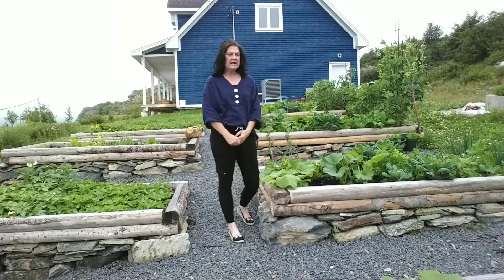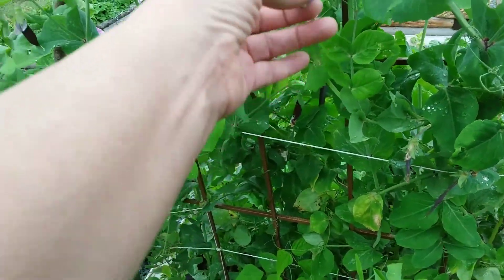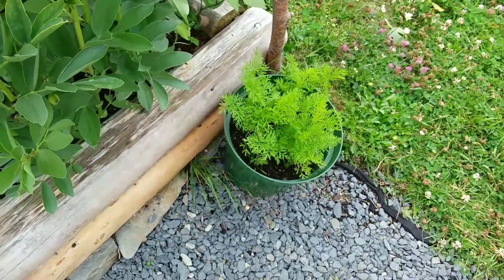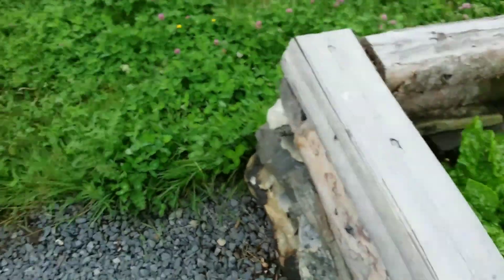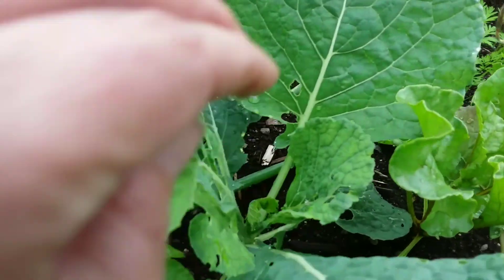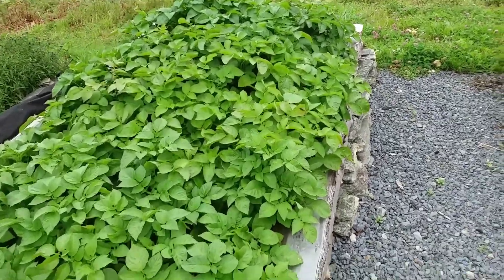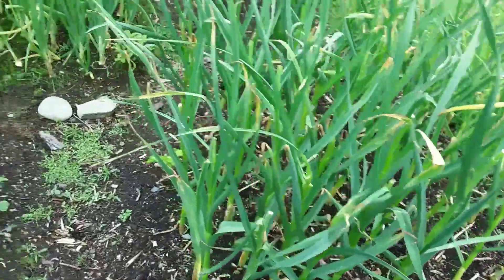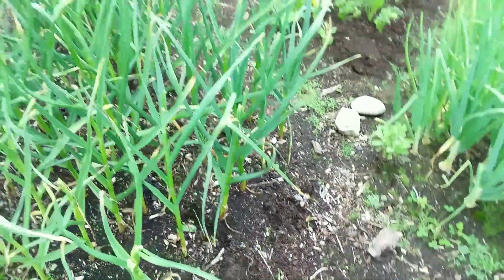Vegetable garden at August 1st / Newfoundland